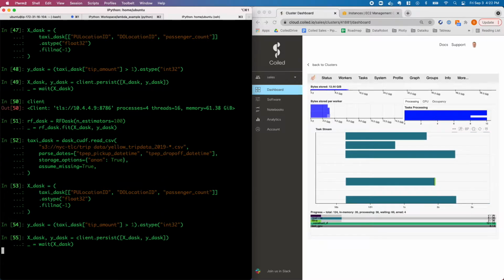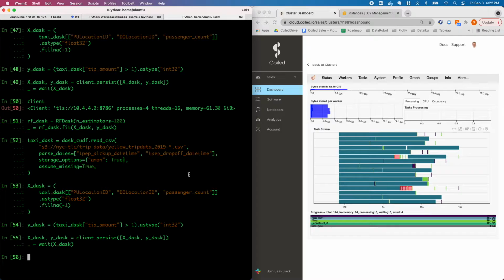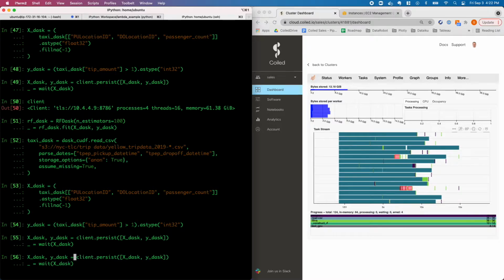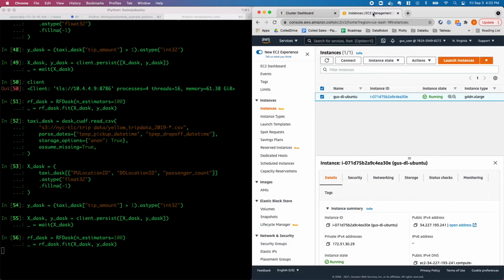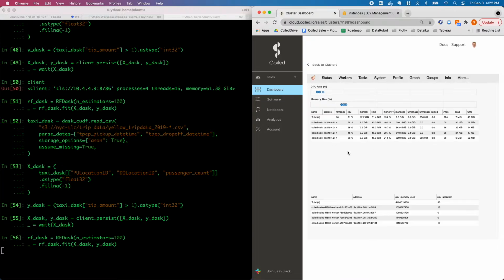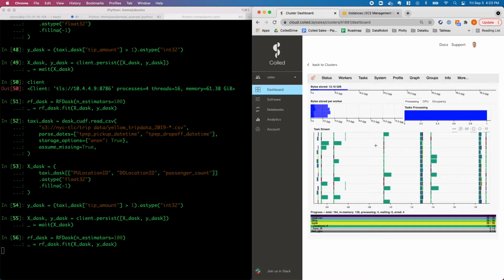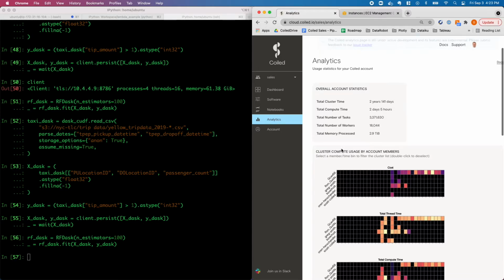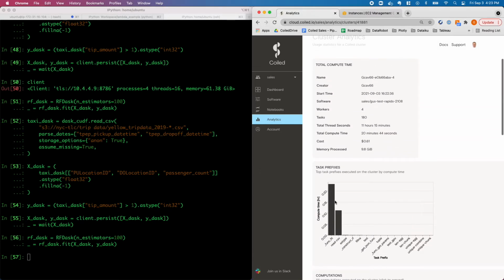Quick Example of Running Dask on GPU Cluster With Coiled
I really enjoyed this blogpost from NVIDIA and Saturn Cloud. Jacob S. and Jacqueline Nolis provide a clear and concise example of using ask on gpus. I ran it over on Coiled Dask GPU clusters and it's really easy.

I talk to data scientists who often have a GPU accessible either on their laptop or workstation, or via a development environment like sagemaker notebooks. They love their local IDE and don't want to leave. In my example here, I simulate that with a modest-ish Amazon Web Services (AWS) EC2 instance (g4dn.xlarge) running Ubuntu and the latest Rapids quickstart environment. Thank you Benjamin Zaitlen and team for making that so easy. Then with Coiled I push to a GPU cluster when needed or just run locally when I do not, thus saving some money, which is always nice. Thanks again to Jacqueline and Jacob for putting together an example easy enough even I could follow it.